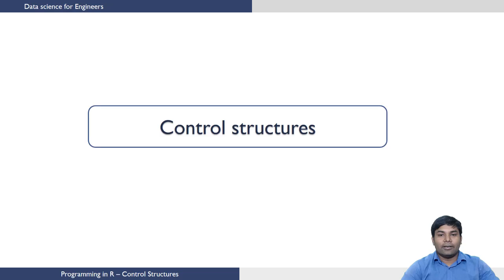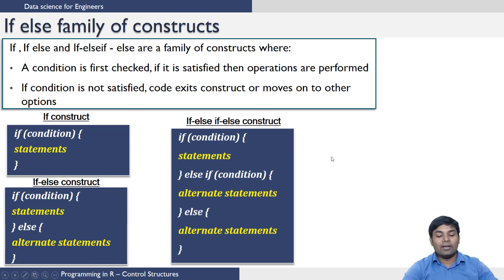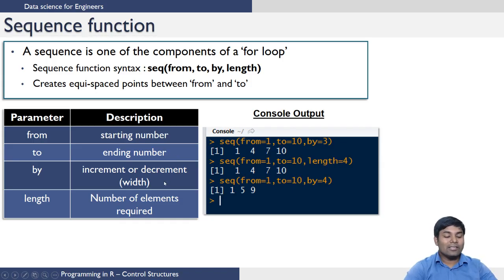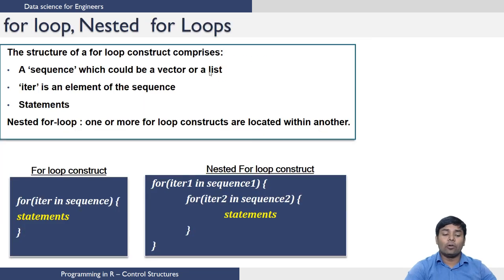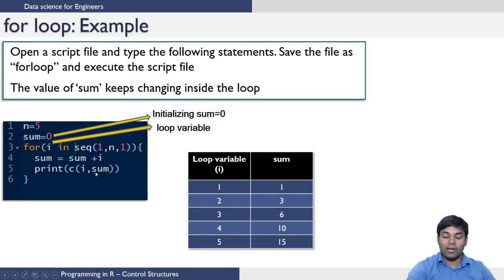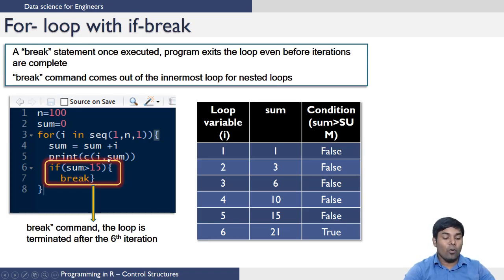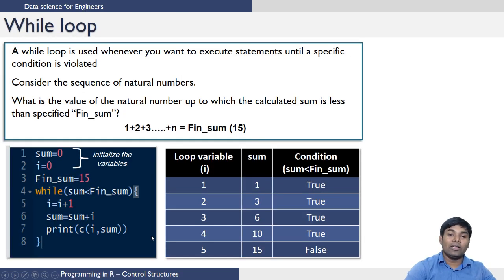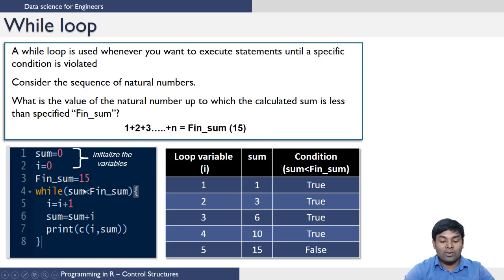#10 Control structures | Data Science for Engineers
This lecture covers control structures in R, enabling learners to write programs with conditional execution and repetitive tasks. It explains:
If-else if family constructs
For loops, including nested loops and loops with break statements
While loops